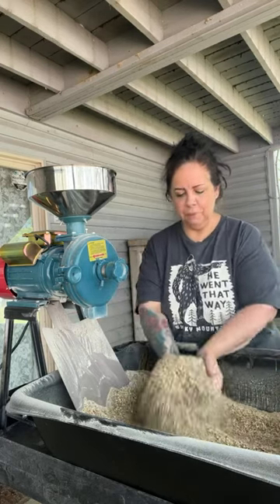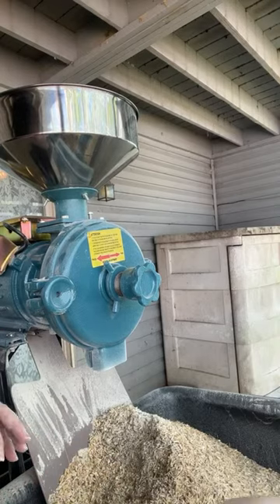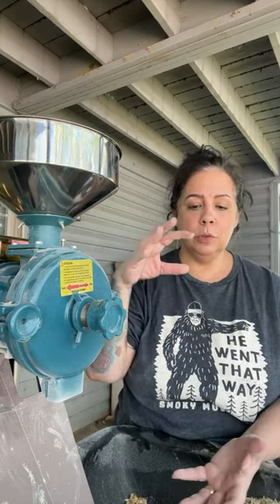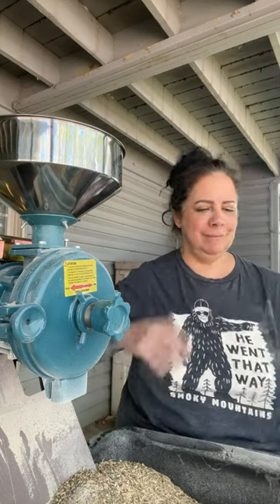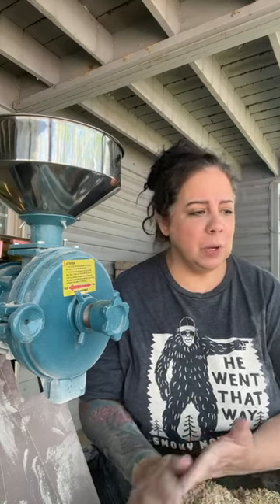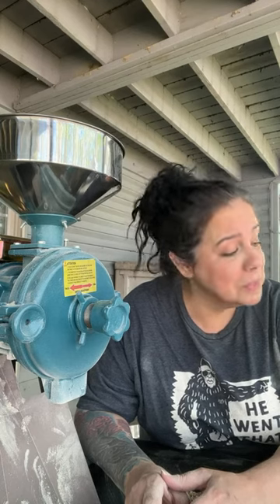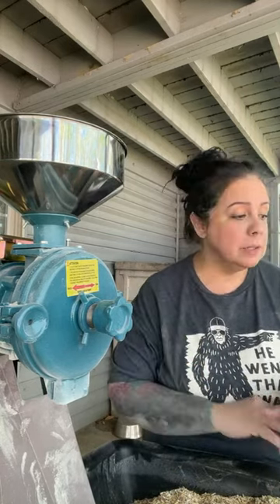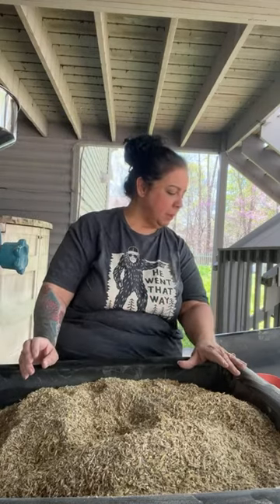Making worm chow LIVE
Let’s make worm chow LIVE . I show you my machine and explain some things about it.

TheGardenandwormlady.com